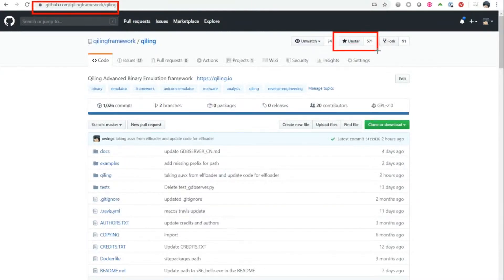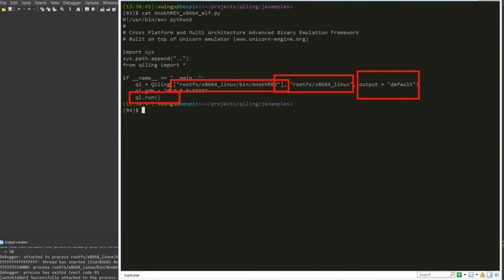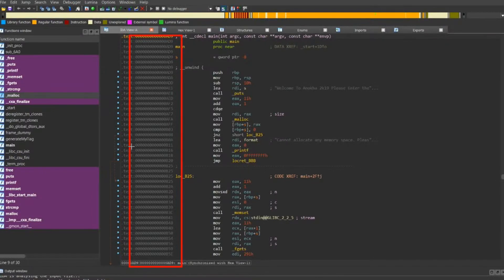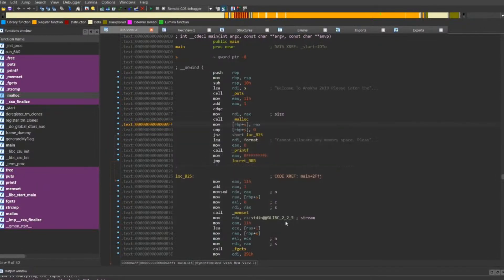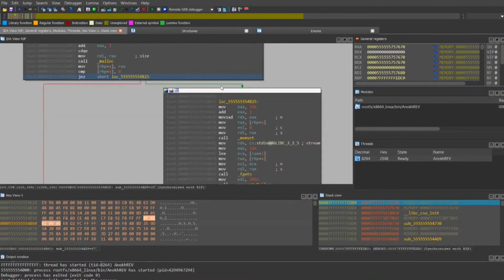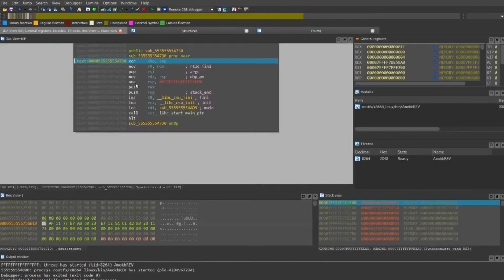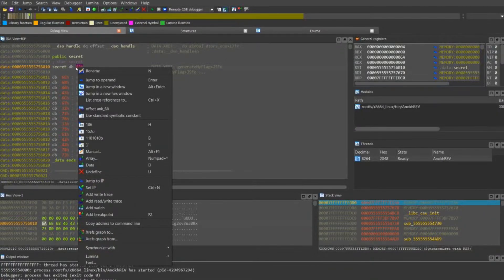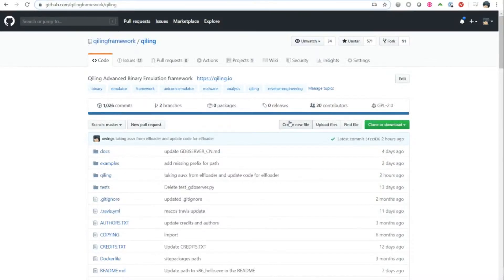Solving a simple CTF challange with Qiling Framework and IDAPro